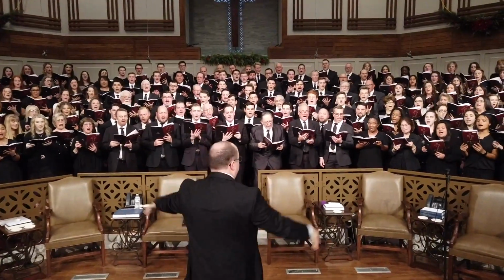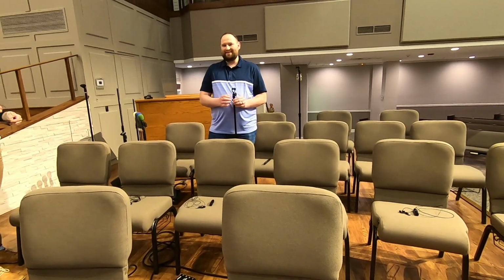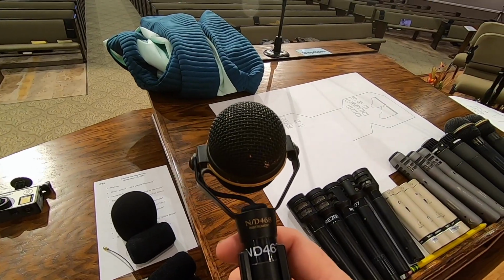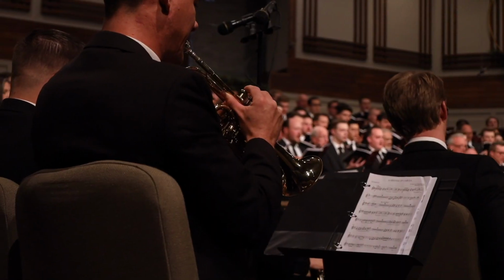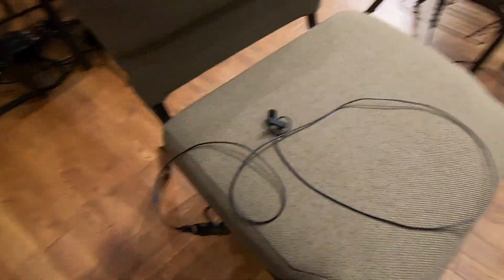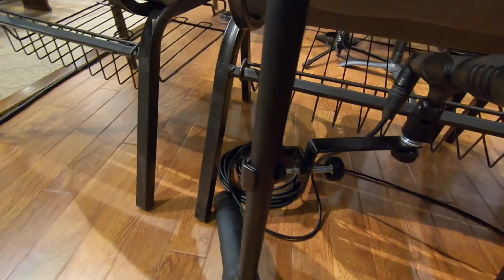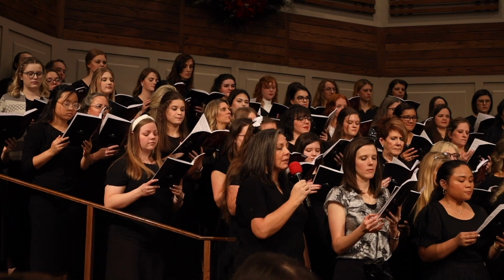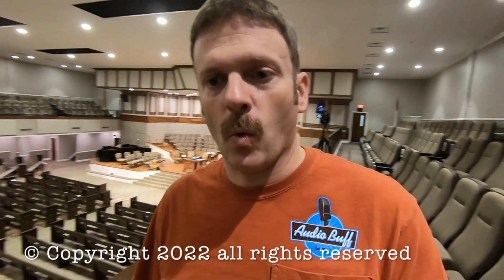A Merry Carol of the Bells - Behind the Scenes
Merry Christmas from Audio Buff! As we celebrate this season and reflect on the passing year, we are grateful to be able to share with you the experiences Audio Buff has given us.
One of the greatest gifts I receive as an audio technician is the opportunity to serve in my church and to provide the best quality sound I am able on a weekly basis and for special events. Our annual Christmas cantata is one such event. We are so excited to once again share a behind the scenes look at one of the songs from this year’s cantata “Redeeming Love”.
I hope you enjoy, and may you find Christ’s redeeming love real in your life this Christmas season!